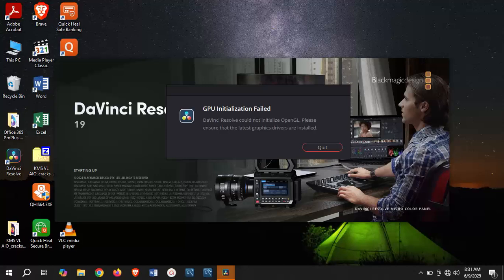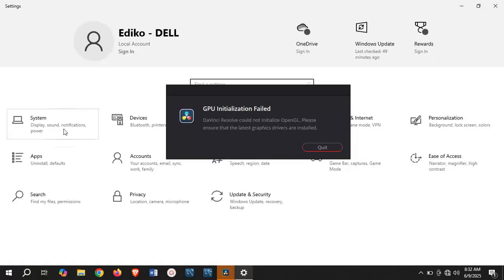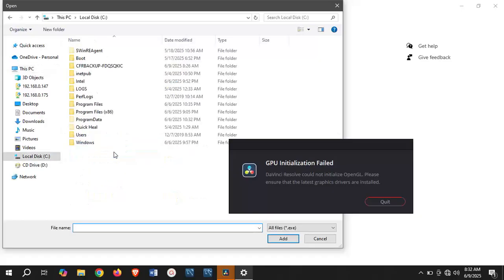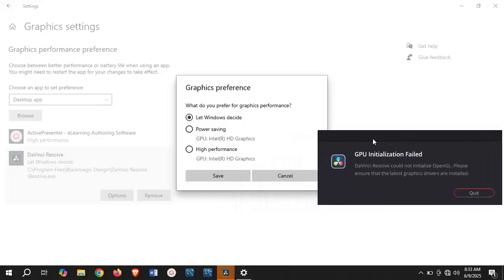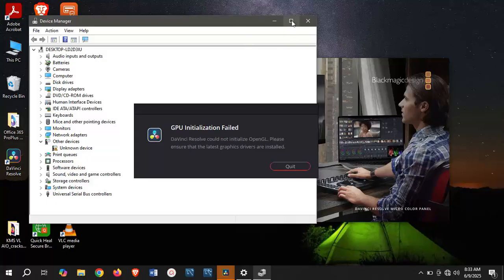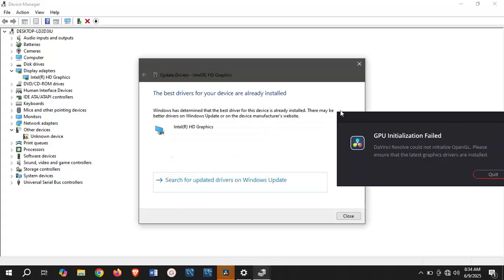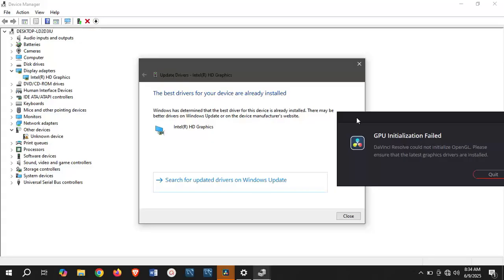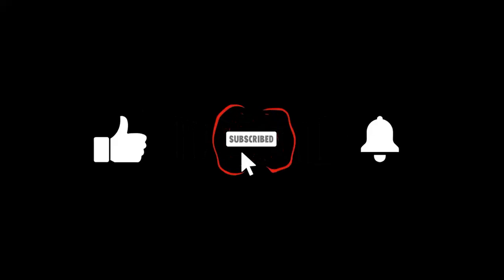How to Fix GPU Initialization Failed In Davinci Resolve 19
This video gives solution to GPU initialization failed issue In Davinci Resolve 19. Checkout how to solve GPU configuration warning in davinci resolve and fix davinci resolve not working. Solution to fix davinci resolve GPU configuration warning